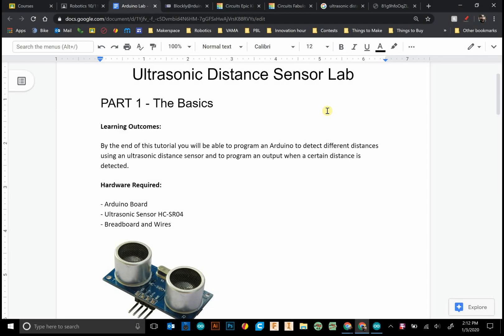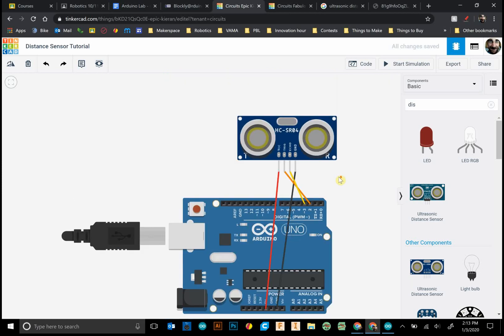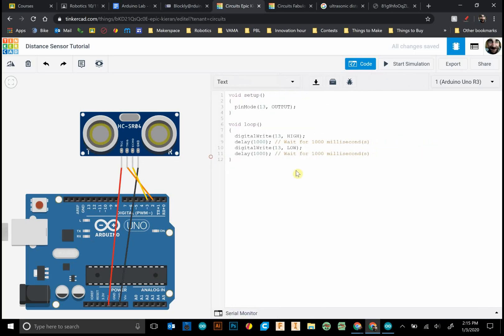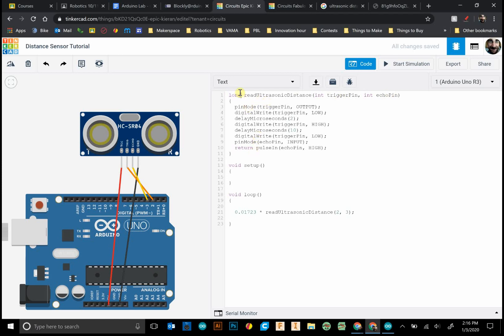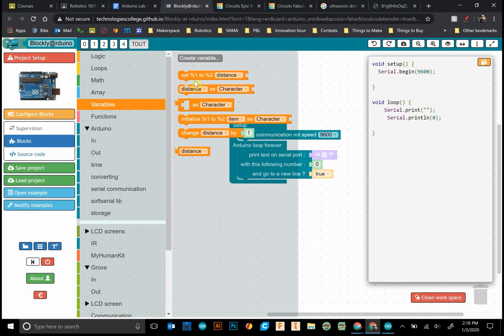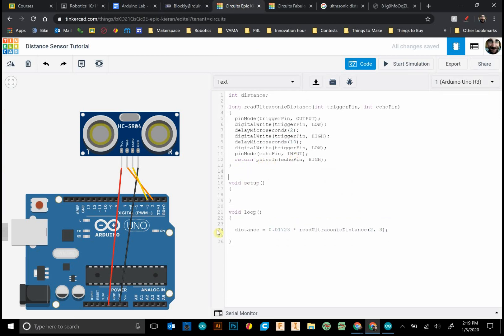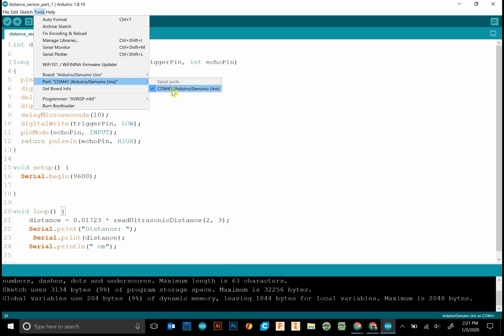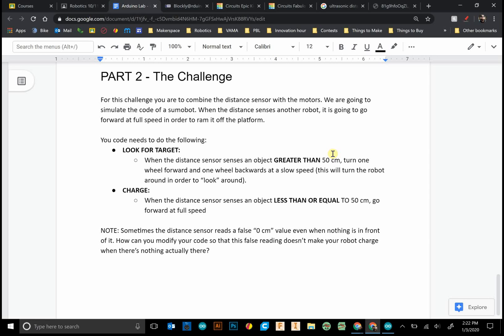Arduino Lab: Distance Sensor Using Blockly Arduino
This video tutorial shows you how to use Tinkercad Circuits and Blockly@rduino to program an Arduino to read values from an ultrasonic distance sensor.

Since I cannot find a ultrasonic distance sensor block on Blockly@rduino, I used the code below instead:

int distance;

long readUltrasonicDistance(int triggerPin, int echoPin)
  pinMode(triggerPin, OUTPUT);
  digitalWrite(triggerPin, LOW);
  delayMicroseconds(2);
  digitalWrite(triggerPin, HIGH);
  delayMicroseconds(10);
  digitalWrite(triggerPin, LOW);
  pinMode(echoPin, INPUT);
  return pulseIn(echoPin, HIGH);

Use the following line of code within the void loop() section of your code to read the distance in centimeters:
distance = 0.01723 * readUltrasonicDistance(2, 3);